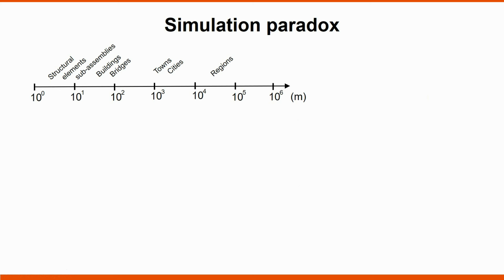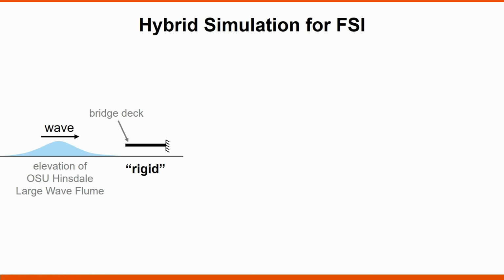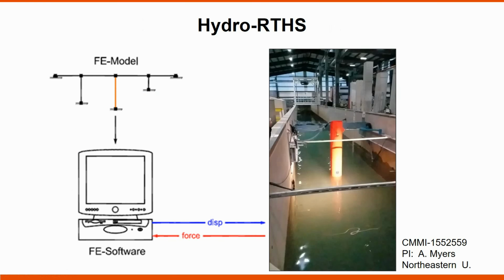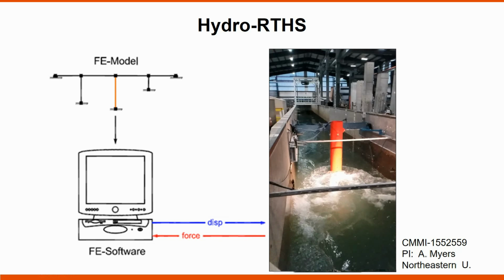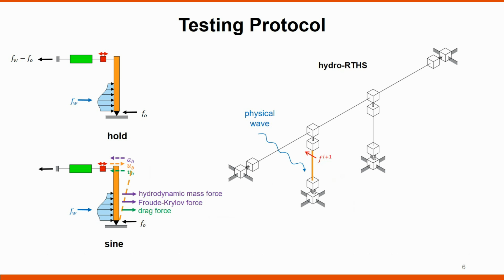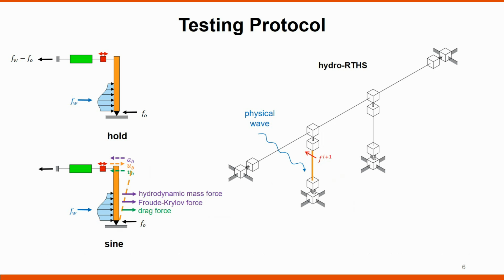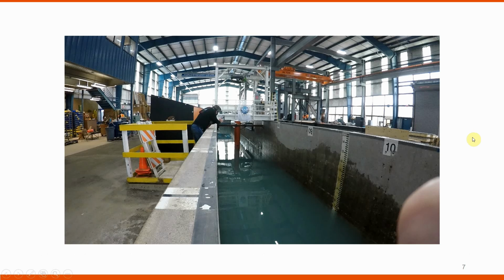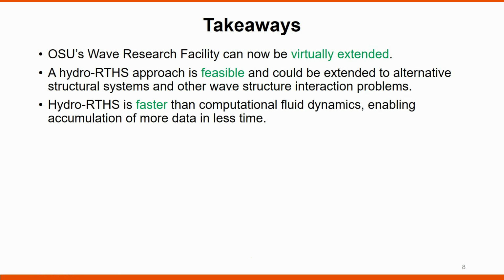Real-time Hybrid Experimental-numerical Simulation of Bridge Infrastructure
This video summarizes a PacTrans funded project titled, Real-time Hybrid Experimental-numerical Simulation of Bridge Infrastructure Subject to Cascading Earthquake-tsunami Hazards. For more information about this project, visit its profile Contributors include: Barbara Simpson, Christopher Neumann, Andreas Schellenberg, and Pedro Lomonaco.